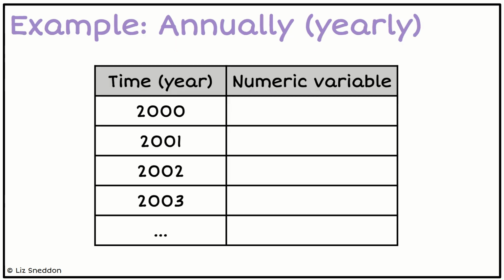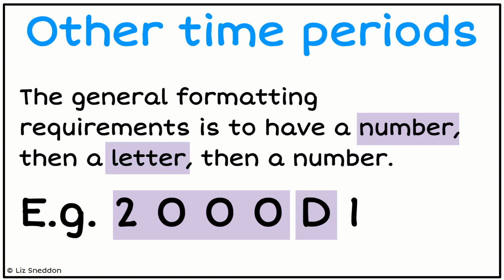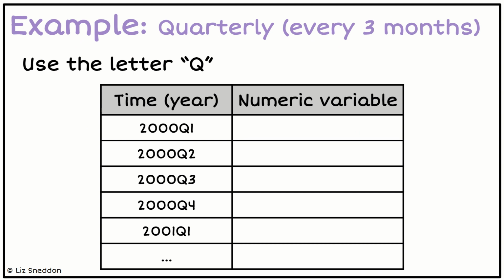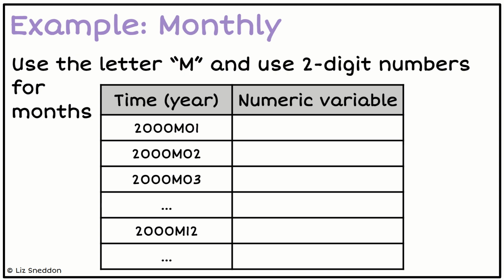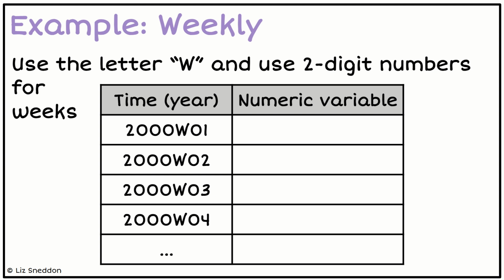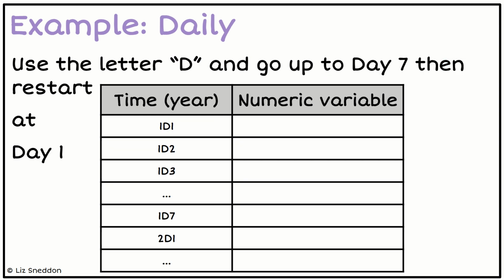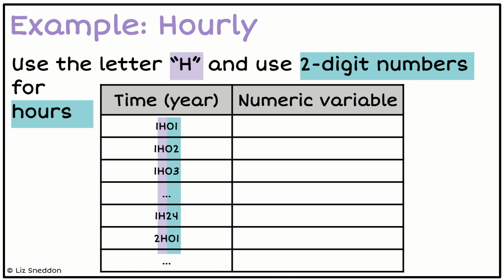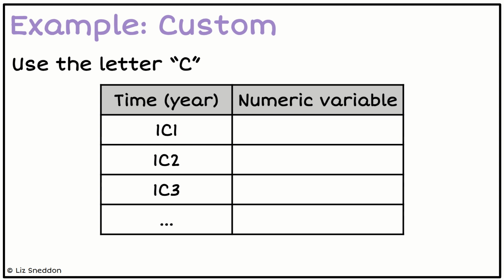Formatting time series data for NZGrapher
How to format your data when you have time series data and wish to use NZGrapher to draw the graphs.